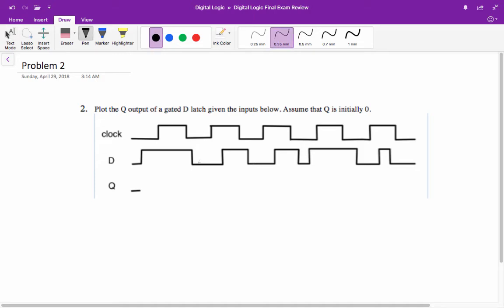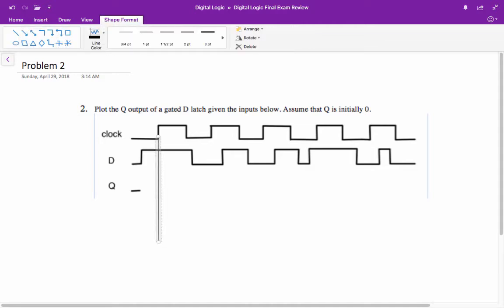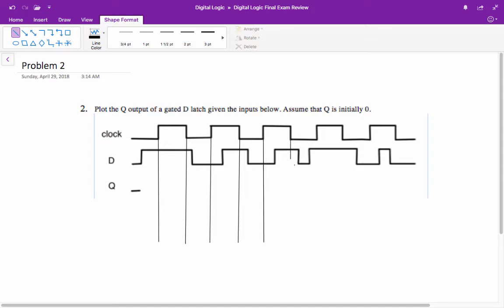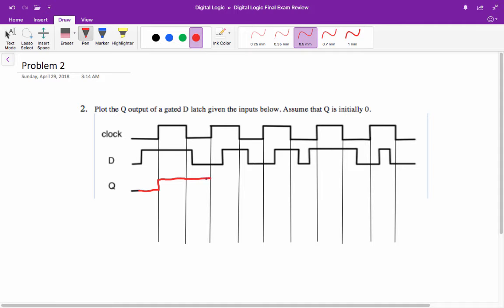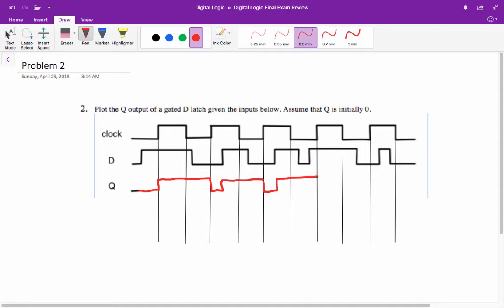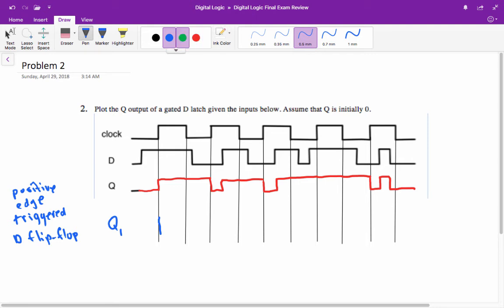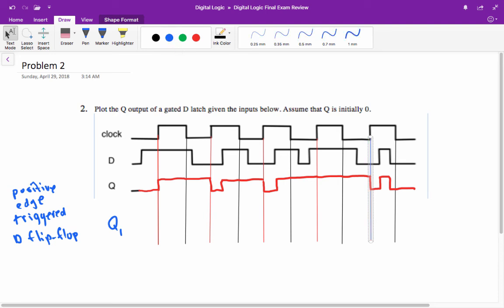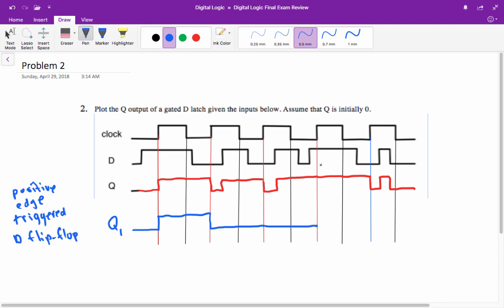Output of a gated D latch given input